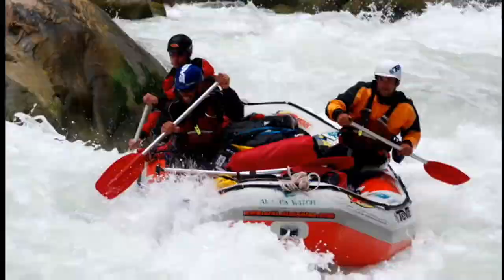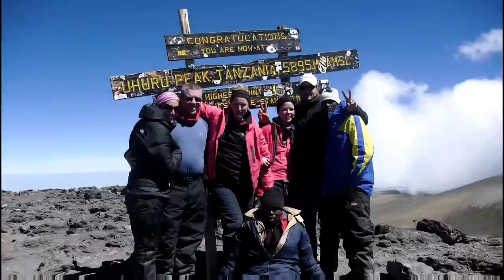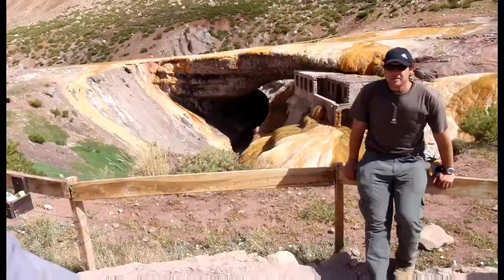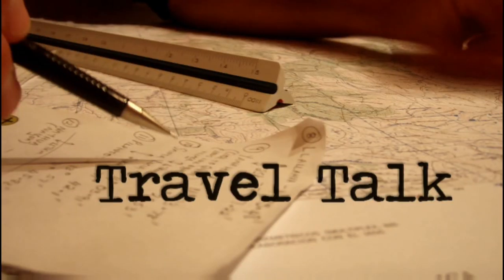Manchineel Tree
The Manchineel tree may be endangered, but so is anyone who messes with it. That's because this rare tropical plant, which offers deceptively sweet fruit, is one of the most poisonous trees on Earth.
Manchineels are notorious in their native habitats, the sandy soils and mangroves of South Florida, the Caribbean, Central America and northern South America. Many are labeled with warning signs like the one pictured below. But aside from poisoning the occasional conquistador, tourist and literary character, manchineel is relatively obscure considering it holds the world record for most dangerous tree.
The fruits are the most obvious threat, earning manchineel the name manzanita de la muerte, or "little apple of death," from Spanish conquistadors. Resembling a small green crabapple about 1 to 2 inches wide, the sweet-smelling fruits can cause hours of agony — and potentially death — with a single bite.